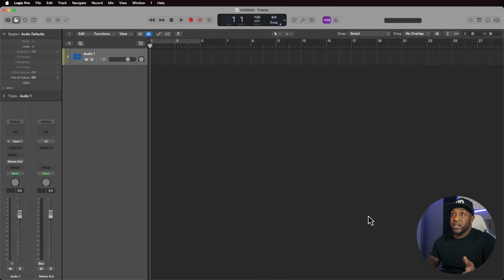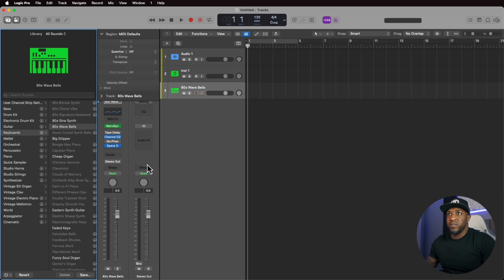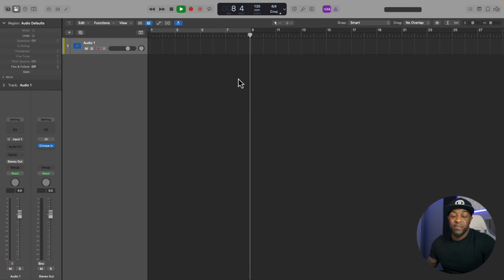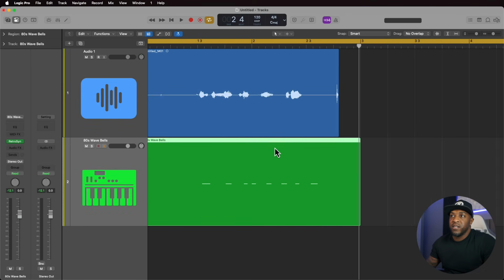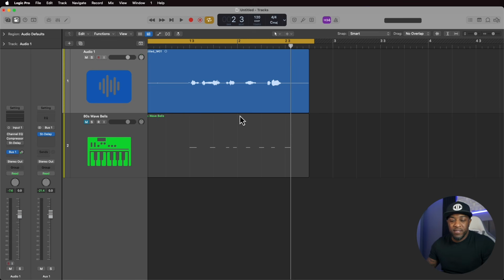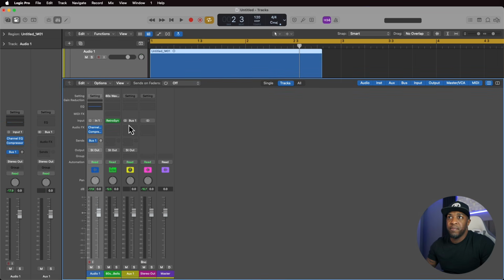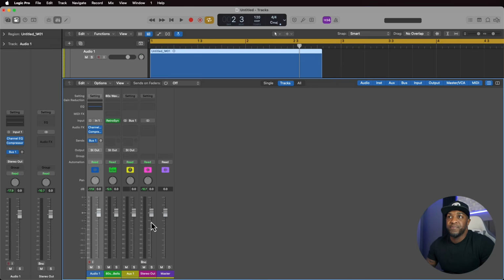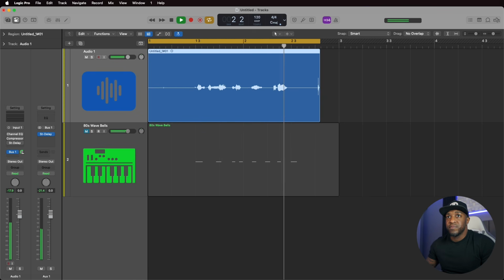NEW to Logic Pro in 2026? Watch This First Get Started Fast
Just opened Logic Pro and don’t know where to start?
This walkthrough is gonna change everything 👇

In this video, I break down Logic Pro in a way that actually makes sense — no confusing jargon, no wasted time, just the fundamentals that move you forward.

What You’ll Learn:
• What MIDI and Audio actually are (and when to use each)
• How to add tracks & start recording ideas
• The tools and windows that matter (and what you can ignore)
• How to navigate your project quickly
• The workflow beginners ALWAYS miss

By the end of this video, Logic Pro won’t feel scary — it’ll feel like home base for your creativity.

💬 Ask me anything in the comments — I reply to every beginner in this series.